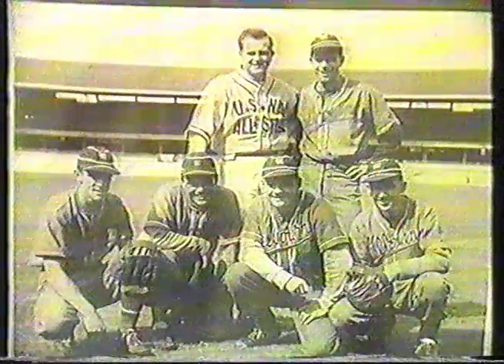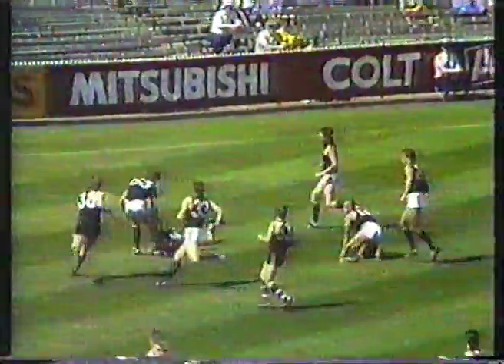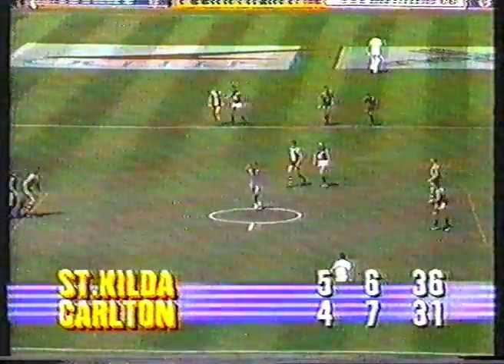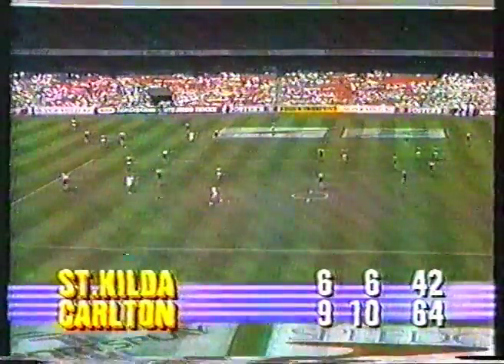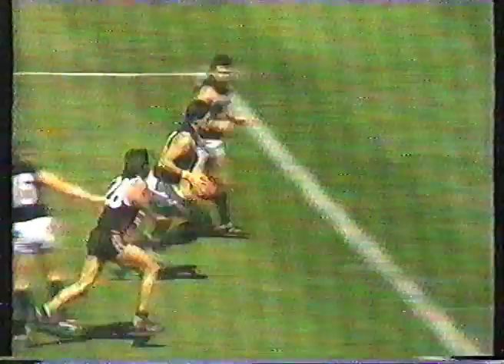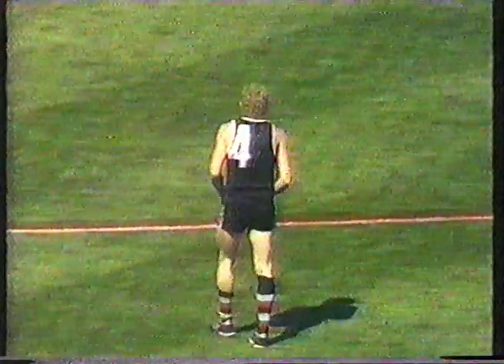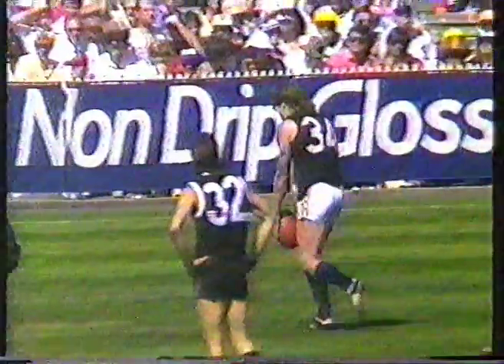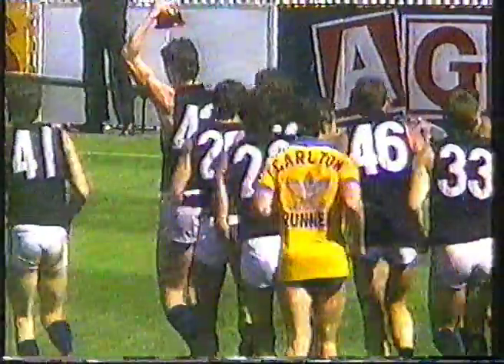1987 Reserves GF